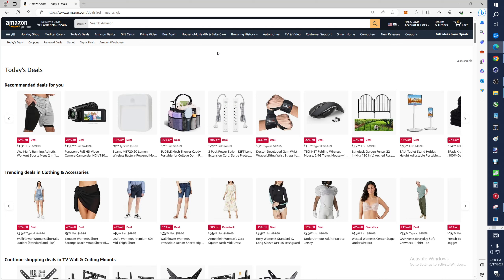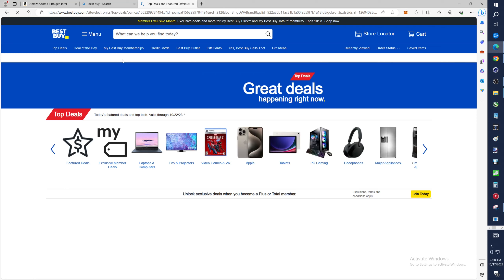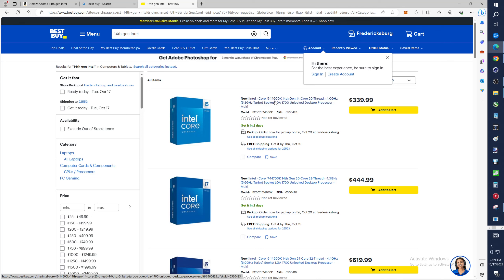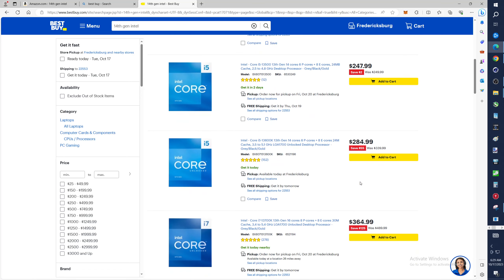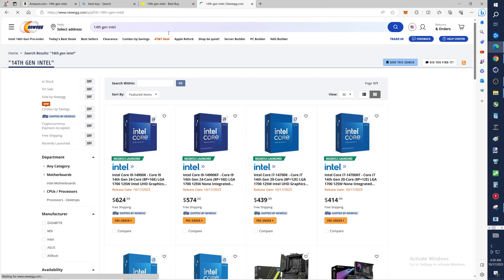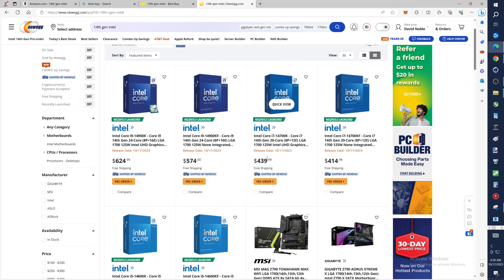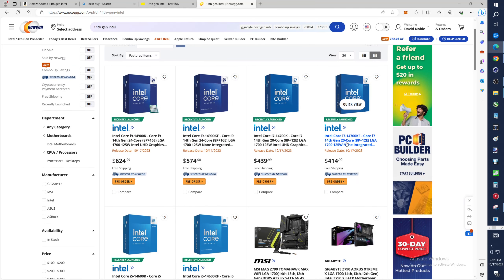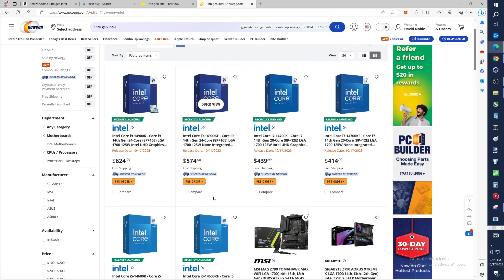14th gen Intel, what CPU's are available and where at launch on 10/17/2023?